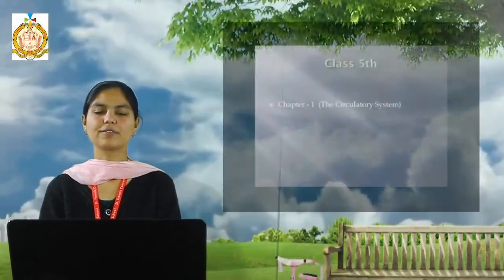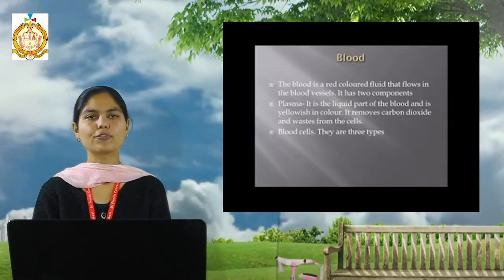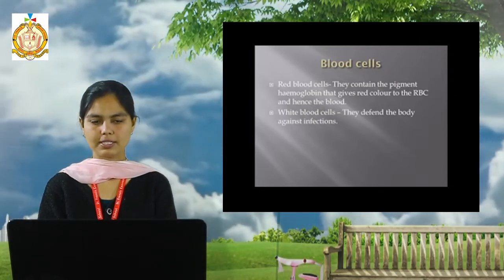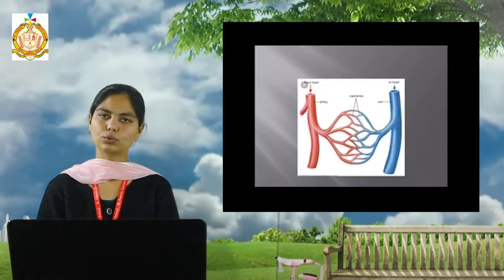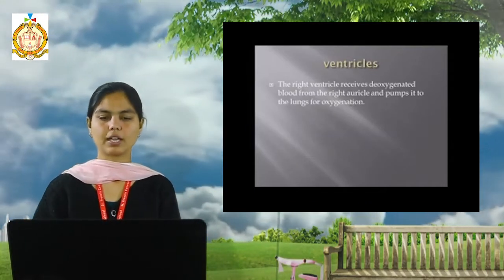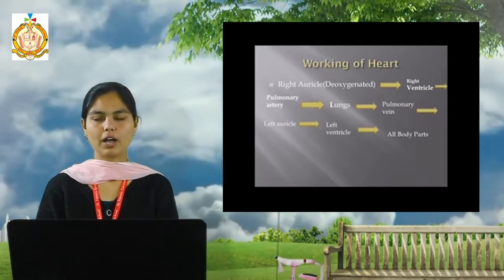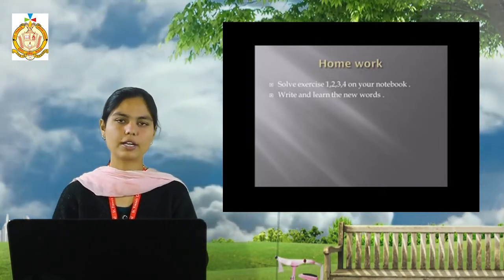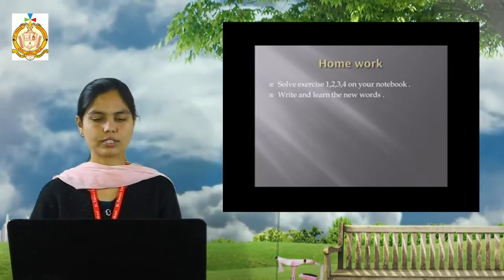Class 5 / 2nd Semester / G.Science / Chapter 1 / The Circulatory System